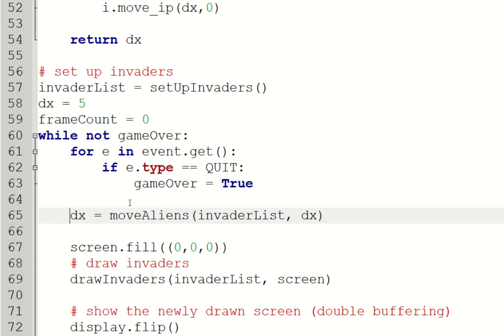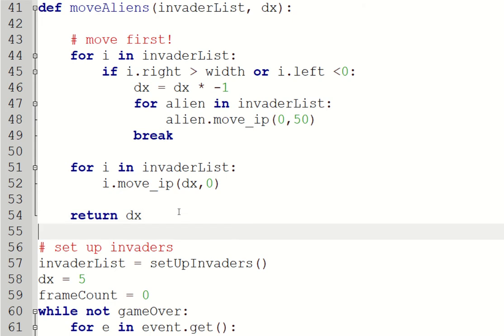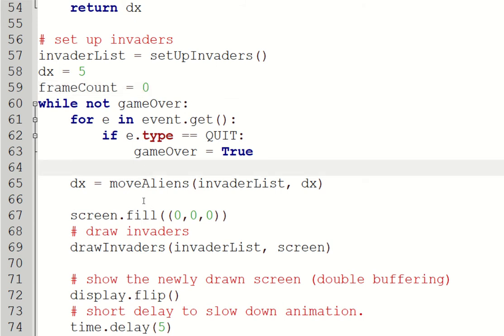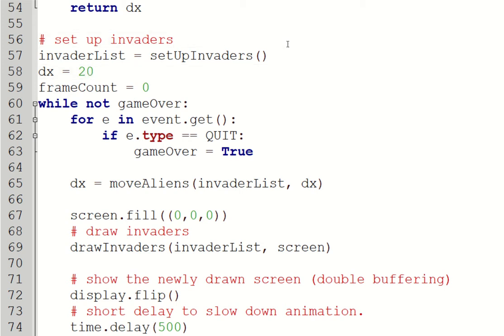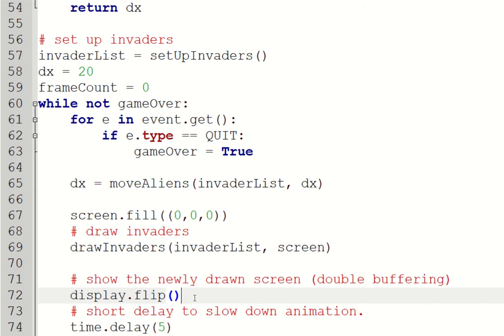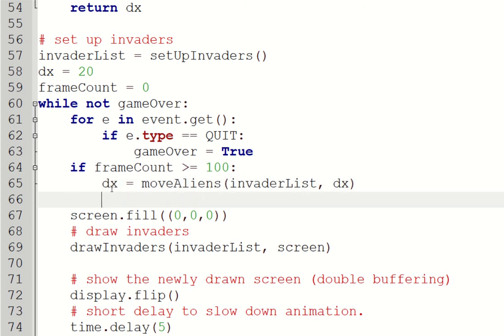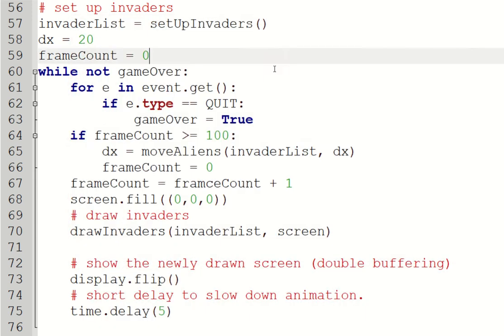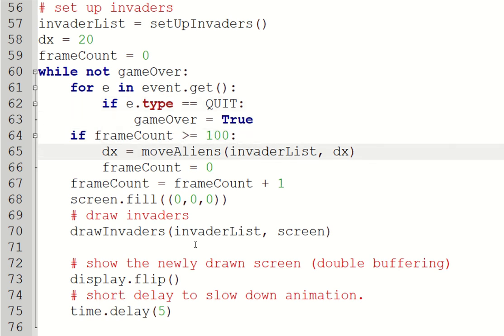Space invaders - Realistic movement (part 3 of movement)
This video shows how you can recreate how the original space invaders movement worked. This could be skipped if you would prefer smoother movement.